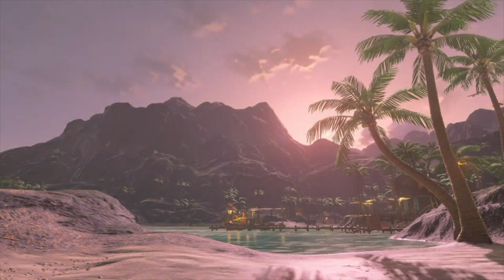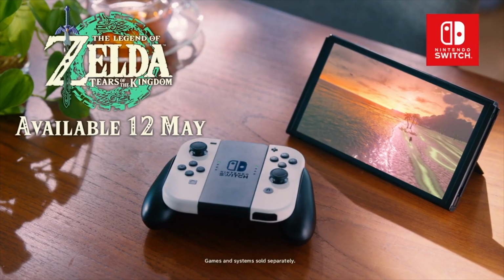Are Zelda Tears of the Kingdom’s Graphics Better The Breath of the Wild?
We now have seen alot of Zelda Tears of the Kingdom and it looks alot like Breath of the WIld graphicly. I actually think Zelda Tears of the Kingdom looks alot better then the previous game. Let's take a look at how Nintendo has inproved the graphics of this game. I hope you enjoy my new Zelda Tears of the Kingdom video.